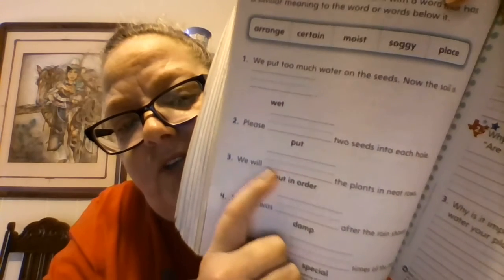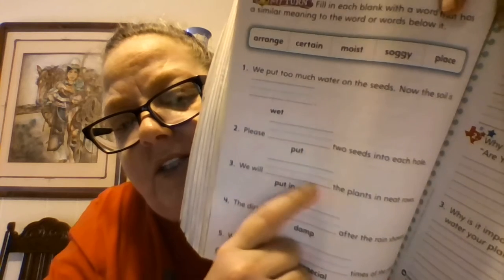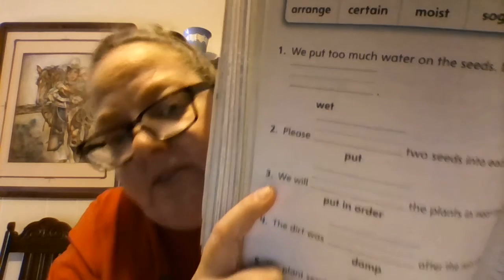"Water Plants" Vocabulary